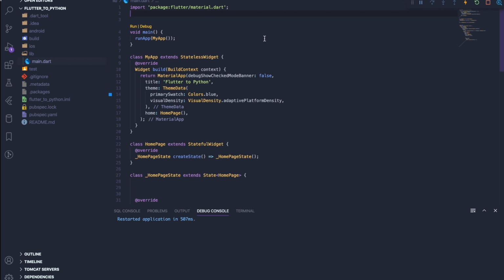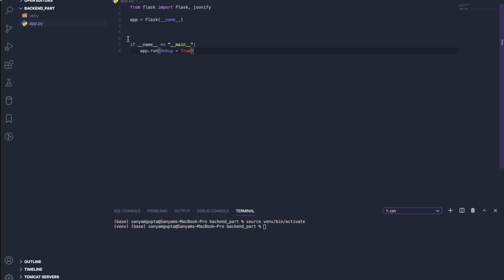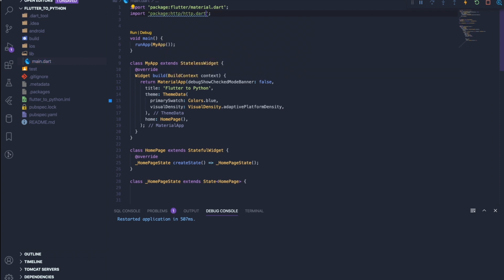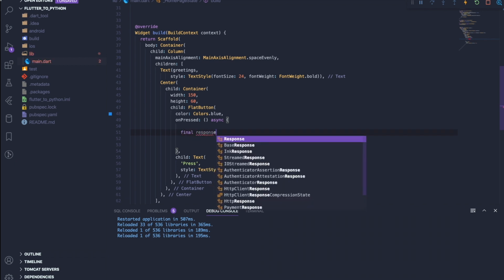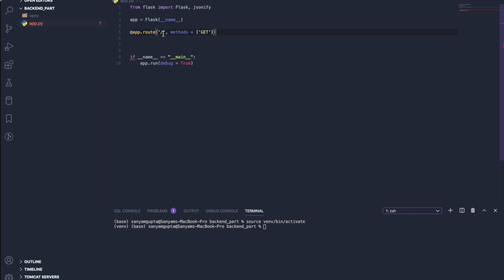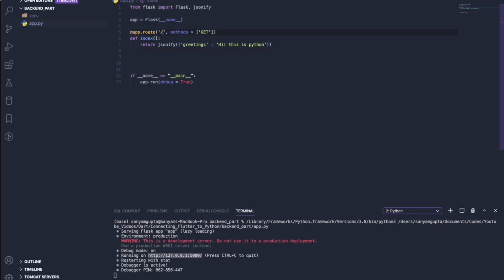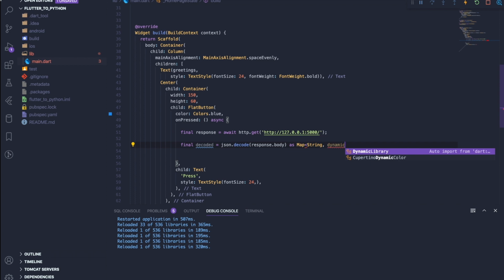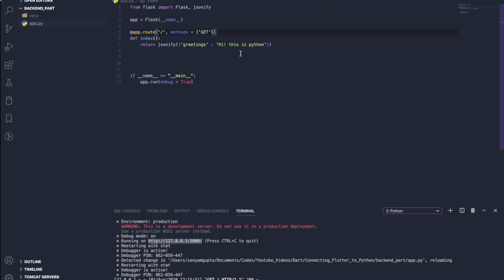Connecting Flutter and Python using http get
In this Flutter and Python series tutorial, we will learn how to connect a Flutter frontend application to a backend Python server script. For Python, we will be working with a micro web framework called Flask, as it makes it really simple to develop and deploy web apps in no time.